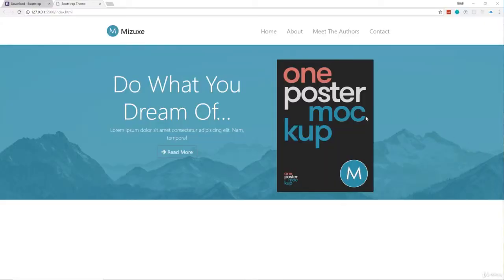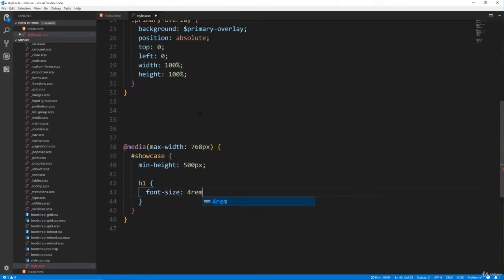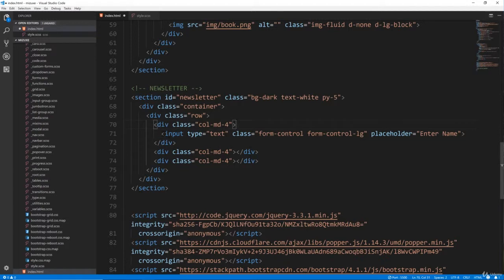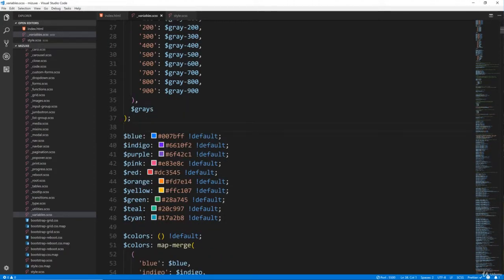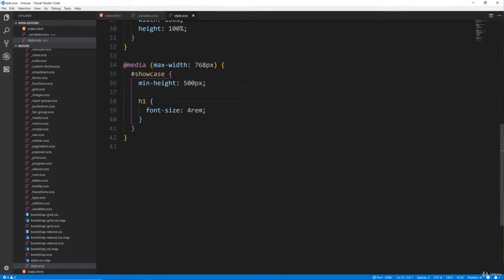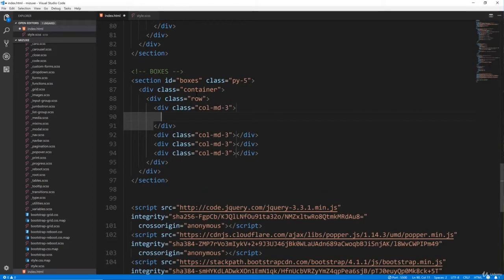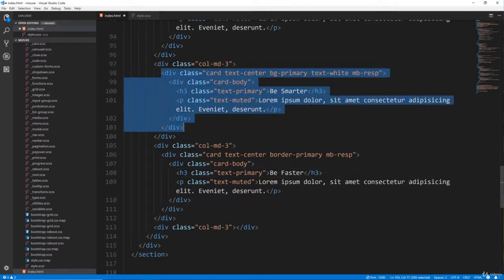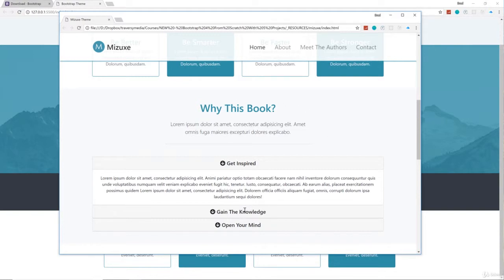048 Newsletter Boxes